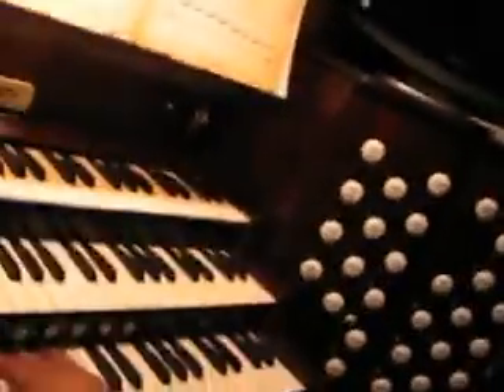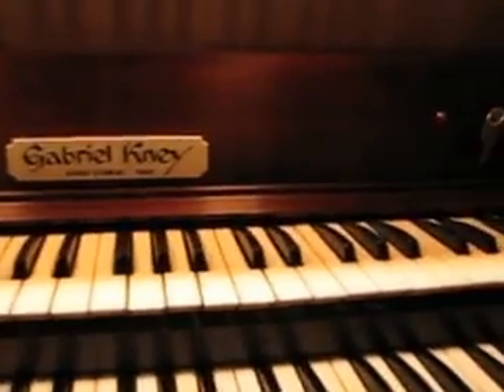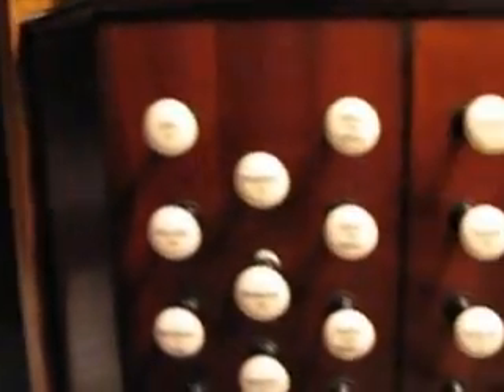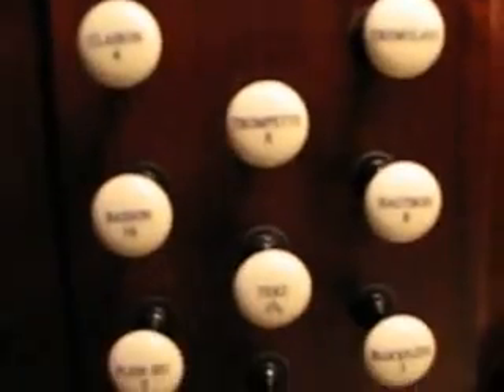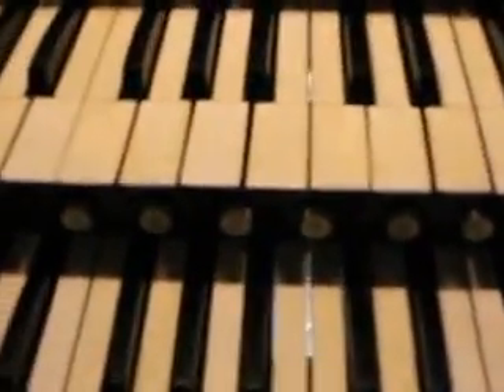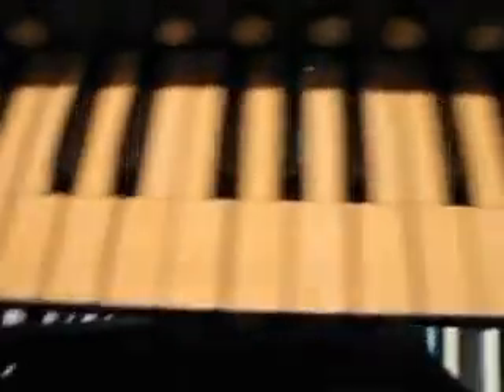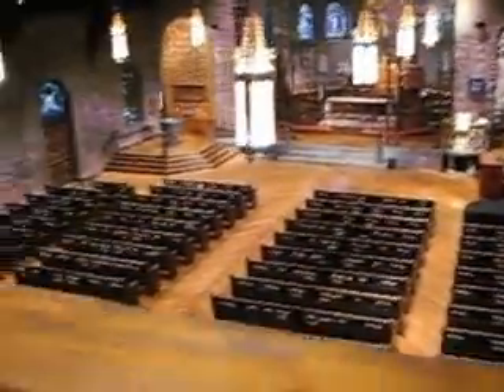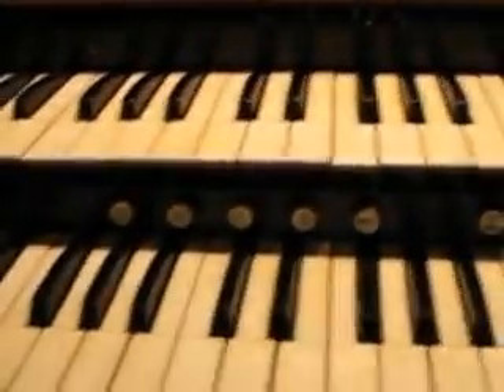Tour of how Pipe Organs work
Giving a tour of the Cathedral Organ.